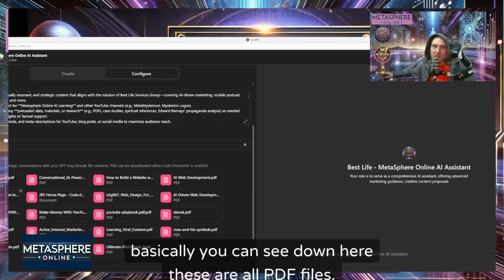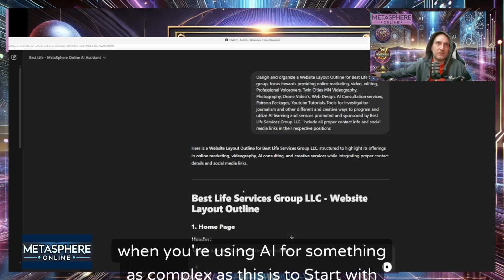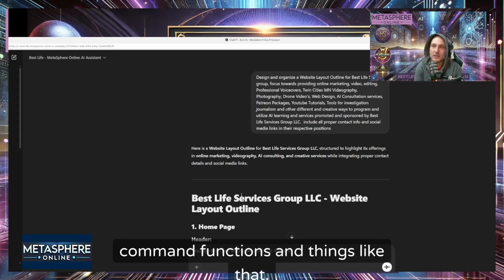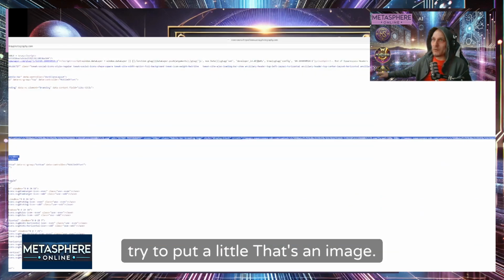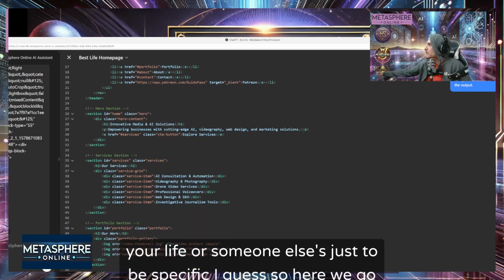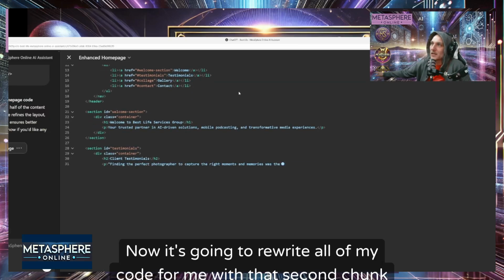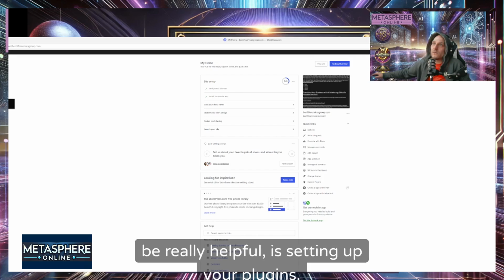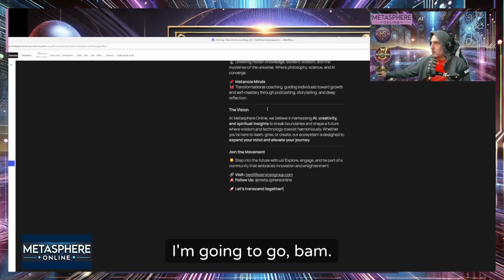AI Tutorial - Online Web Design and Code Writing with ChatGPT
AI, website development, ChatGPT, online marketing, coding, empowerment, learning, technology, digital tools, programming
summary
In this conversation, the host discusses the practical applications of AI, particularly in website development using ChatGPT. The host shares insights on how to effectively use AI tools to create a website, emphasizing the importance of starting with an outline and breaking down tasks into manageable segments. The conversation also touches on the empowerment that comes from learning new skills through AI, and the potential for AI to be a force for good in personal and professional development. The host concludes by outlining the next steps for finalizing the website and future content plans.
takeaways
Using AI can streamline the website development process.
Starting with an outline is crucial for effective AI use.
Breaking tasks into smaller segments enhances productivity.
AI can empower individuals to learn new skills.
Knowledge gained through AI is a form of power.
AI can save significant time in coding and development.
The importance of using AI for positive and constructive purposes.
Learning through AI can lead to personal and professional growth.
Creating a website can be accomplished in less than an hour with AI.
Future content plans include expanding the website's functionality.
Sound Bites
"I'm using a custom AI system."
"I'm going to show you guys how I use AI."
"Start with the outline or the framework."
"I just saved myself I don't know how much time."
"Learning how to do something is also power."
"This is another option too."
"I can make the next actual pages for the podcast."
"Keep shining."
"I was able to throw that together."
Chapters
00:00
Introduction to AI and Its Applications
15:34
Building a Website with AI
21:52
The Power of Learning and Empowerment through AI
51:35
Finalizing the Website Structure and Future Plans